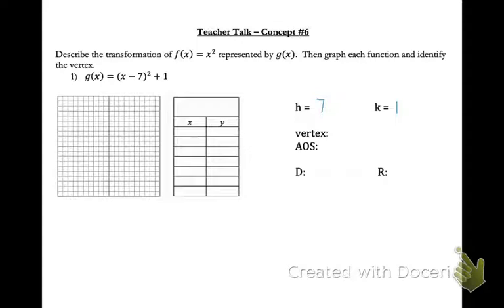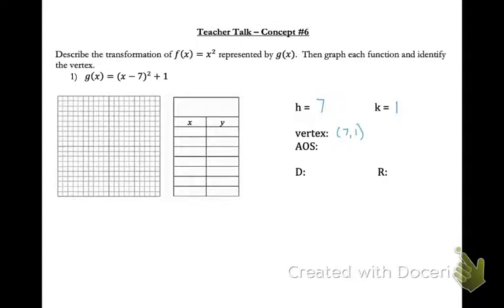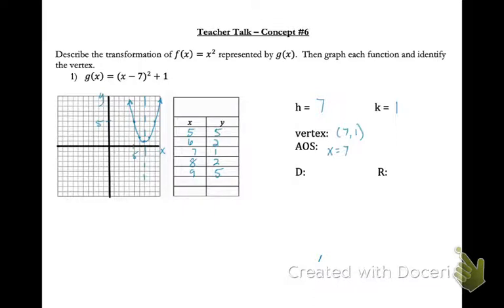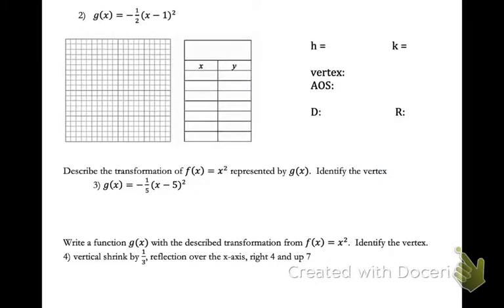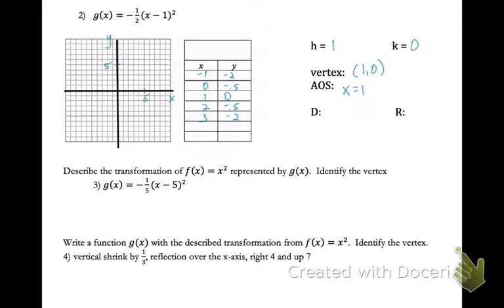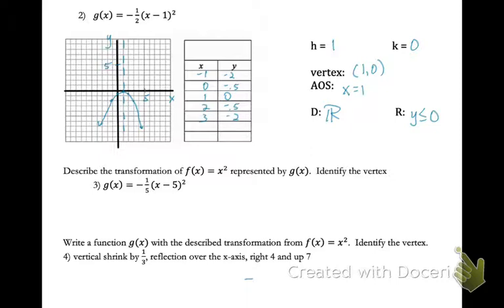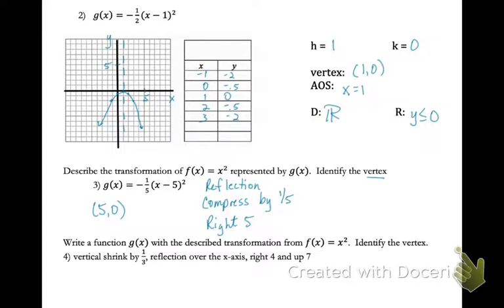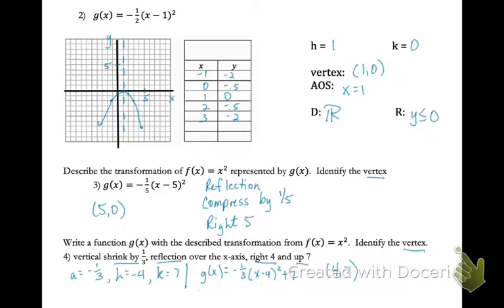Alg 2 C6 Teacher Talk